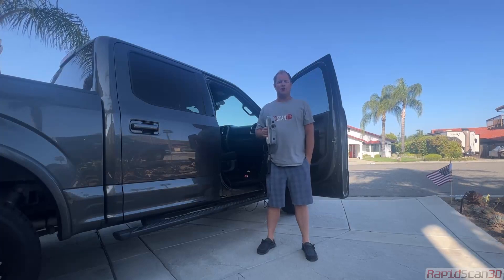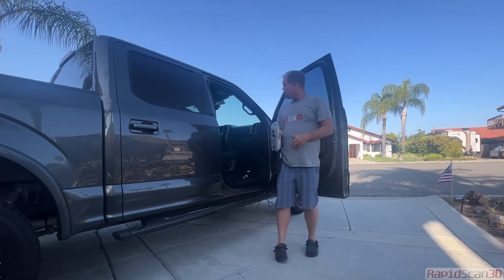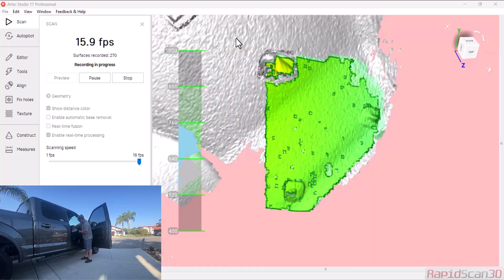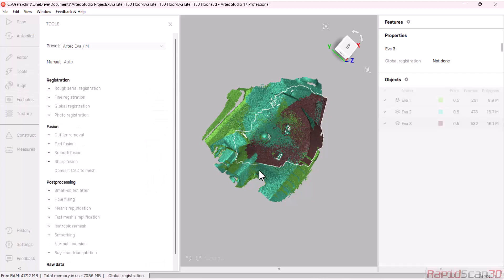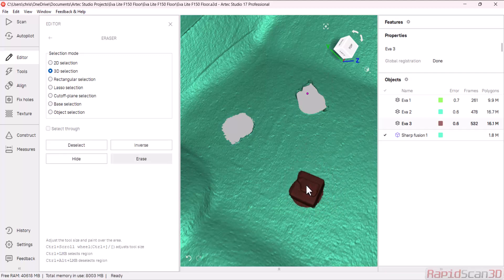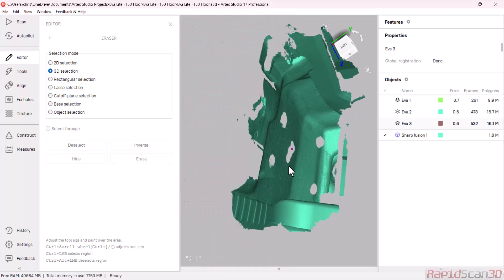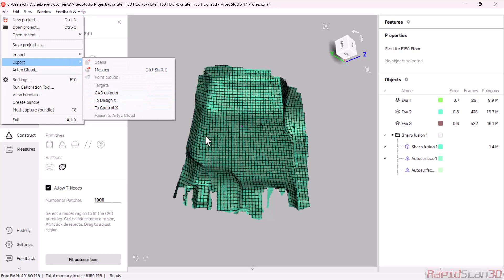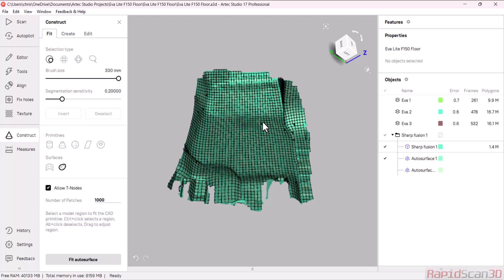Artec Eva Lite 3D Scanner - Scanning Ford F150 Custom Made Floormats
Artec Eva Lite 3D Scanner from @Artec_3D  Scanning Ford F150 Custom Made Floormats.

Artec Eva Lite
Affordable 3D scanner for professional results

Eva Lite is the budget version of the bestselling white light Artec Eva 3D scanner. It features the same accuracy specs, but with reduced functionality: Eva Lite has geometry only tracking and capture. As a result, this affordable 3D scanner can be used for making high quality textureless 3D scans when scanning geometrically rich objects, such as the human body.

This makes Eva Lite an attractive and inexpensive option for healthcare clinics with a limited budget or indeed anyone who is interested in purchasing a professional white light 3D scanner with minimal funds.

Additionally, since Eva Lite does not capture color, it collects significantly less data. As a result, it is less power hungry and can be combined with a more affordable computer. See details on recommended makes and models in our support center or contact our support team for individual queries.

Eva Lite can be upgraded to Eva at any point for the price difference between the two scanners.
So if the budget allows it at a later point, you can easily get the full functionality from your 3D scanner.

And for schools and universities, providing students with high tech professional equipment has now become even more affordable. As part of the Artec Educational Package, the price for Eva Lite is even more accessible and also includes 20 licenses of Artec Studio, two years free upgrade and a two year guarantee.

If you have any questions please reach out to Rapid Scan 3D.

Rapid Scan 3D

More about Artec 3D
| SOCIAL |